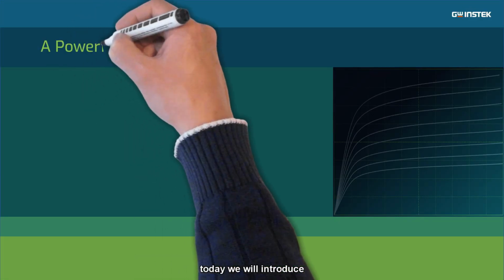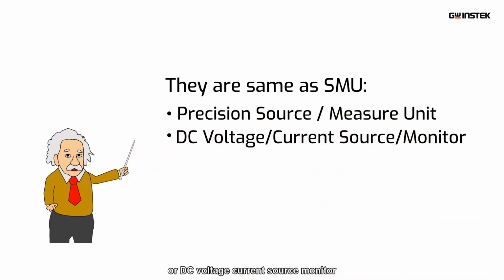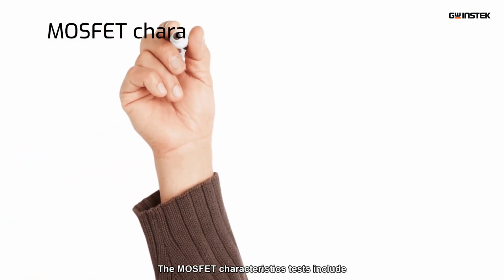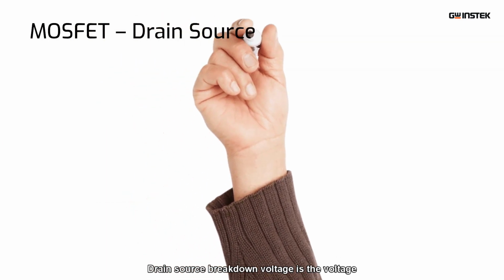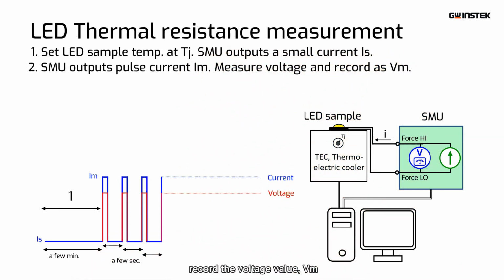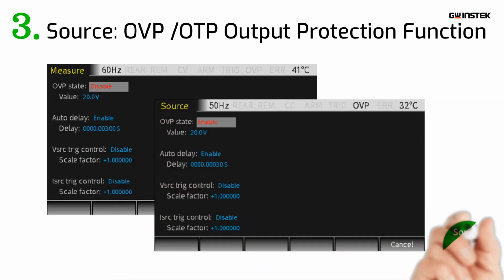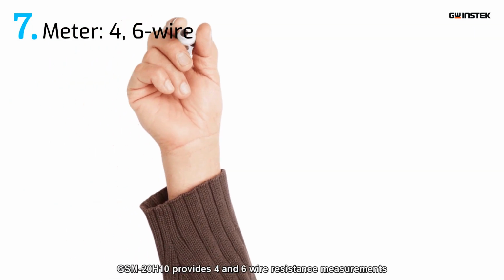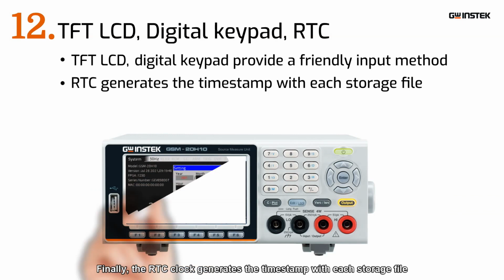A Powerful Tool for Electronic Component Characteristic Test: GSM-20H10 Source Measure Unit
GW Instek GSM-20H10 is a precision source measure unit that provides highly stable DC power and instrument-grade 6½-digit multimeter measurements.

While operating, it can be used as a voltage source, current source, voltmeter, ammeter, and ohmmeter, which is uniquely ideal for the evaluation of component characteristics and the test applications of production, including nano-materials and components, semiconductor architecture, organic materials, high-efficiency illumination, passive components and material characteristics analysis, etc.

0:00 Introduction
0:42 Bipolar Four-Quadrant Power Source
2:05 II. Applications of Source Measure Unit
2:23 Diode, LED V-I characteristics test
2:50 Solar cell V-I characteristics test
3:25 MOSFET characteristics test • Drain curves
5:28 MOSFET - Drain Source Breakdown voltage
5:48 Battery discharging test
6:41 Insulation resistance measurement
6:55 LED Thermal resistance measurement
8:41 2. Source: 4 Sequence Output Modes
9:03 Source: OVP/OTP Output Protection Function
9:13 Meter: High Accuracy and Resolution
9:34 Meter: Variable Sampling speed
10:03 Meter: Source Delay Measure cycle
10:37 Meter: 4, 6-wire Resistance Measurement
11:11 Meter: Variable Display Digits
11:30 Meter: Limit test
11:43 Meter: 5 built-in calculation functions
12:00 Complete Interface ports
12:18 12. TFT LCD, Digital keypad, RTC